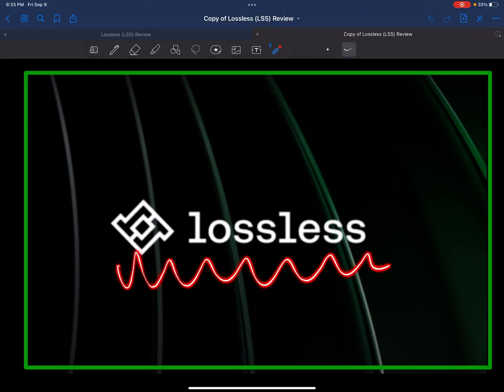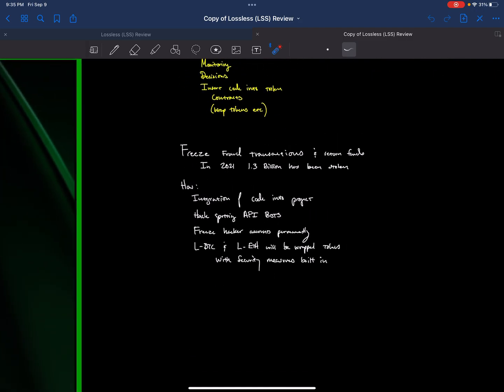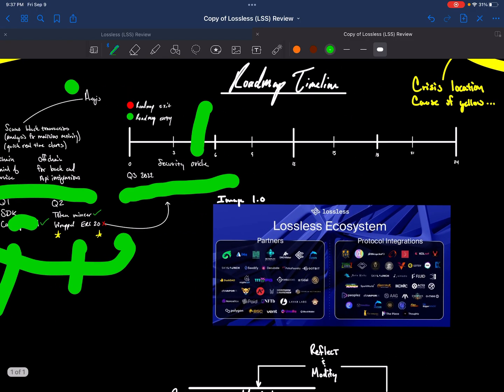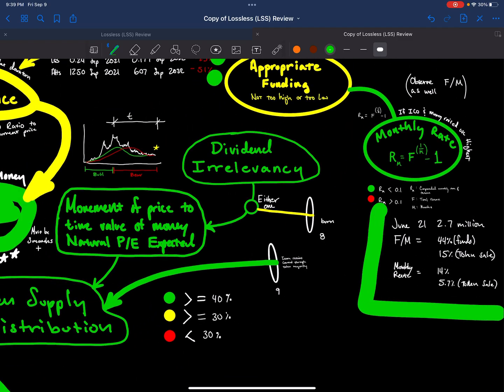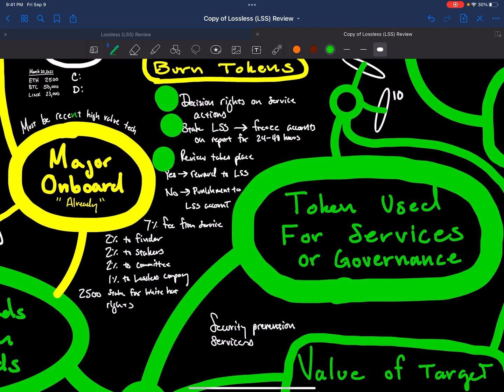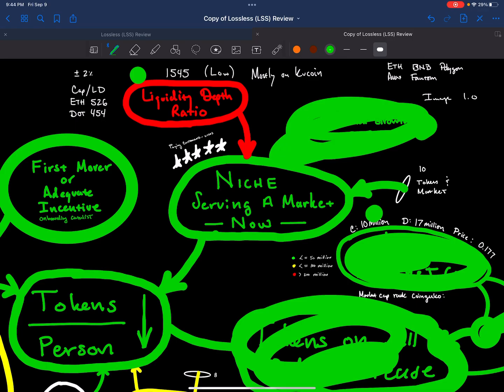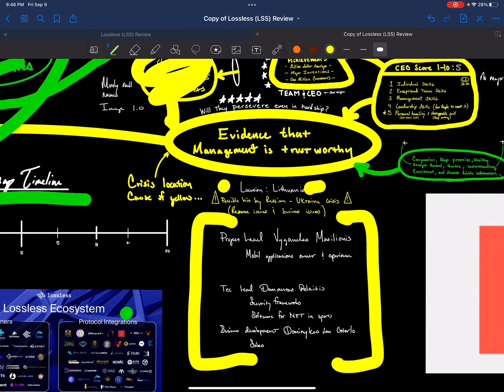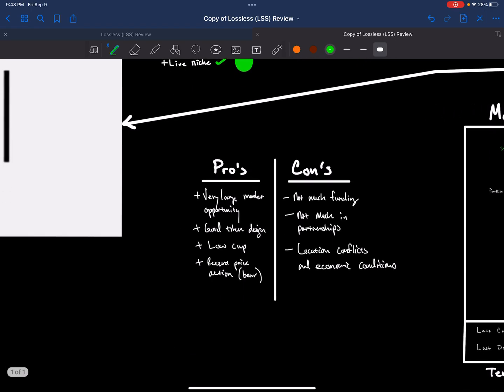Lossless (LSS) Hack mitigation protocol that may be a narrative gem for the next crypto cycle.